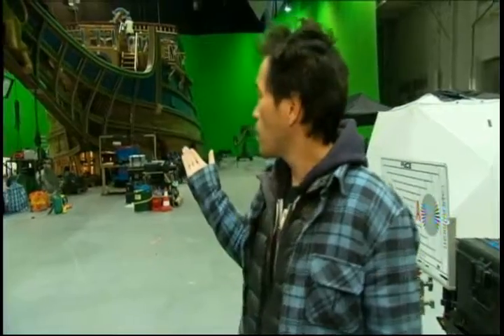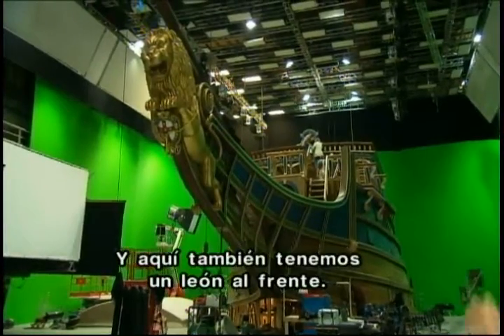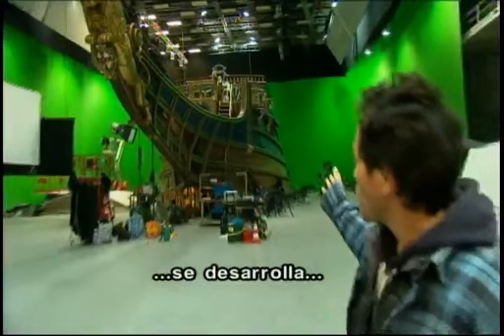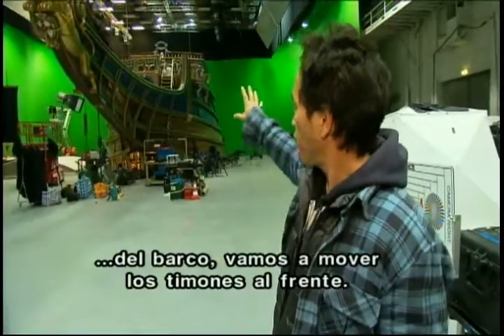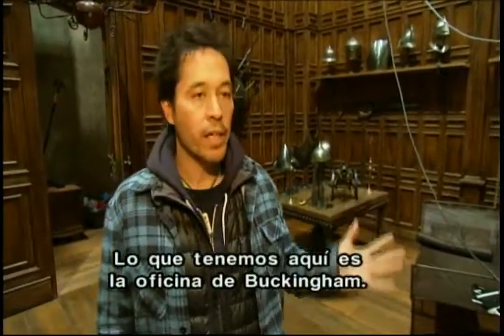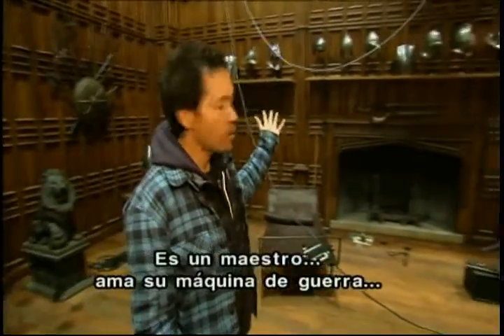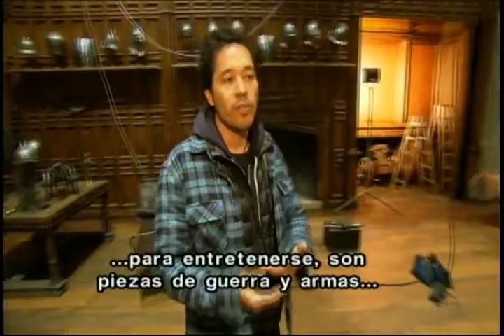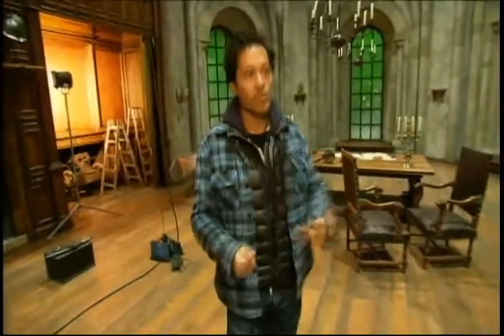Entrevista con Paul D. Austerberry / Los 3 Mosqueteros